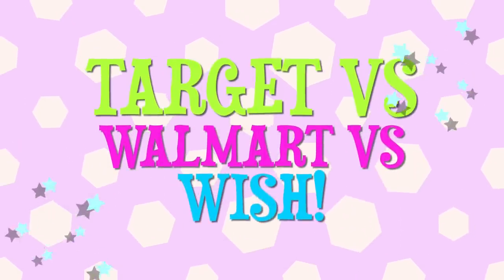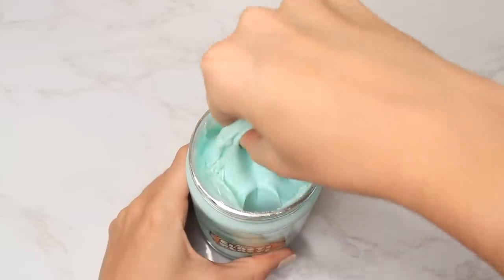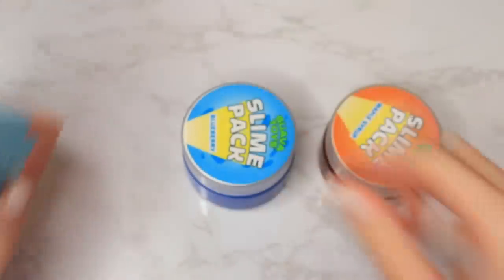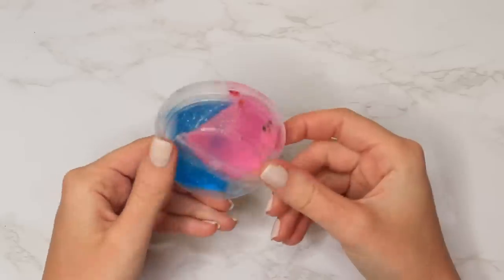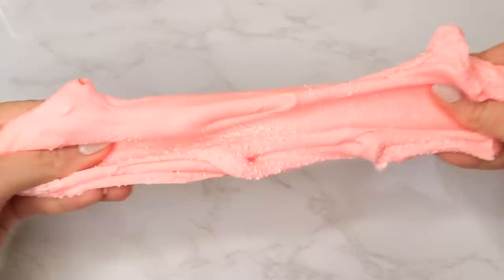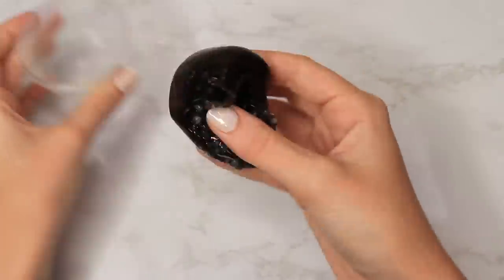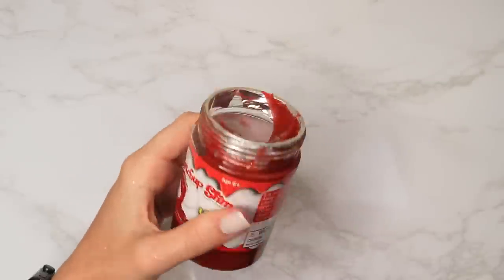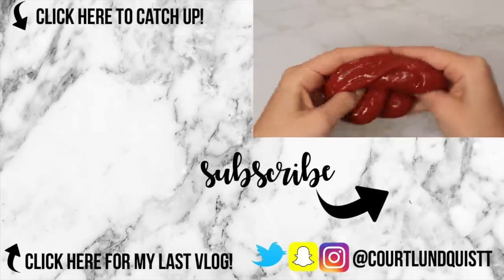Walmart VS Wish VS Target Slime Review! Is It Worth It?!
Win a $100 Giftcard to my slime shop!
-Join "BEAUTIFULPEOPLE" Group by entering code: HS3MU3BG
-Start answering questions to earn grains of rice!
-The person who earns the most rice at the end of July will win!

◇SLIME SUPPLIES◇
Pastel Foam Beads
Foam Java Chips
Faux Rainbox Sprinkles
Foaming Hand Soap
Large Logo Labels
Small Bottom Labels

SNAPCHAT "courtlundquistt"